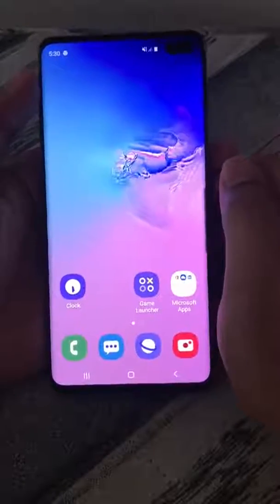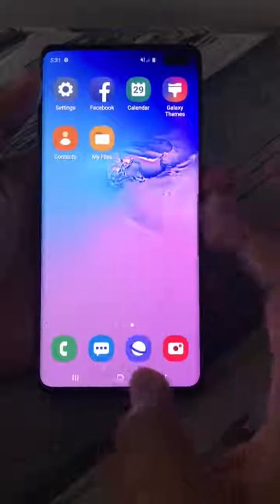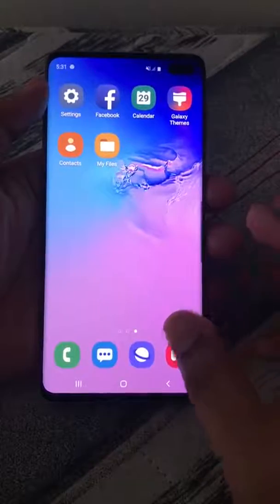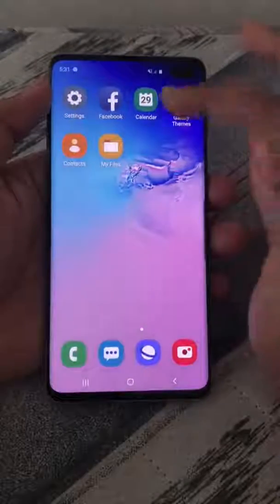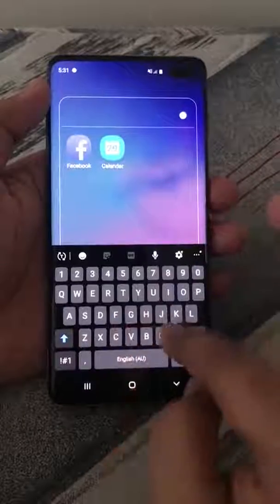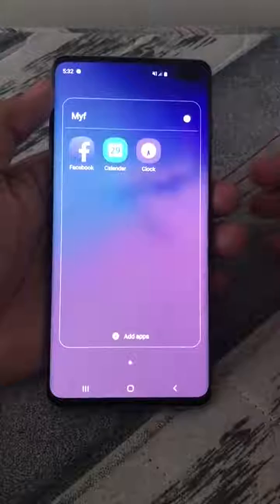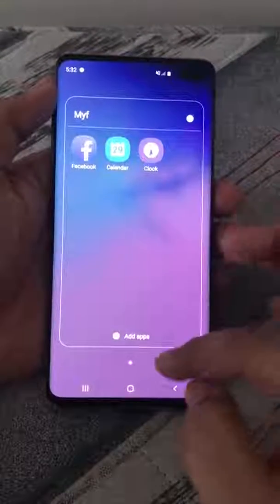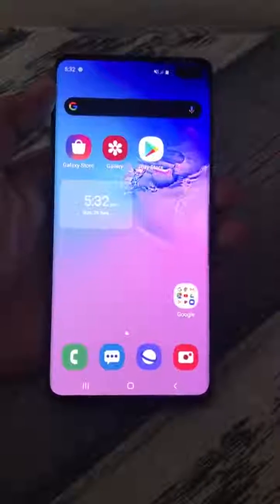How to organize the apps in folders in Samsung Galaxy S10 Android phone | Groups apps